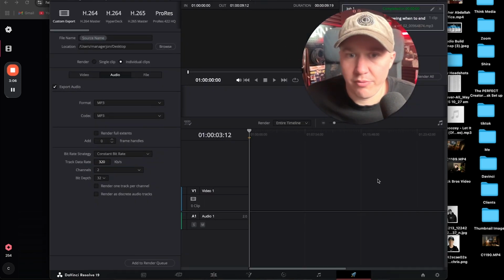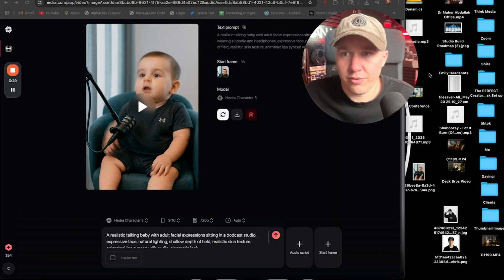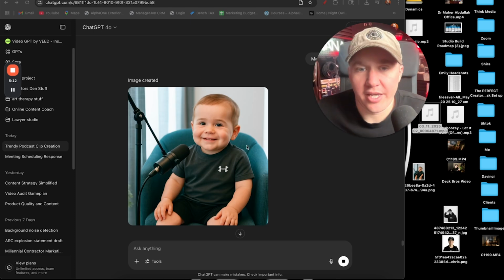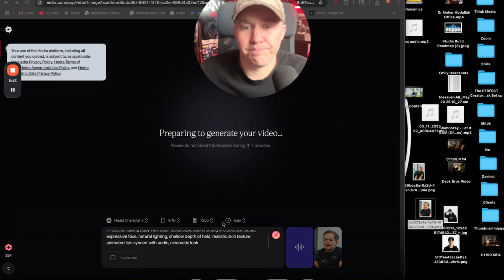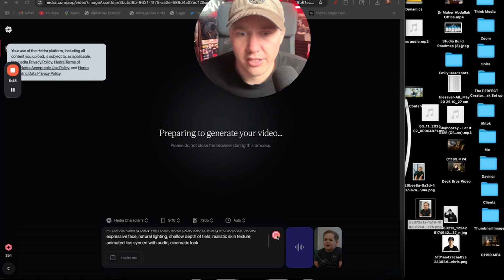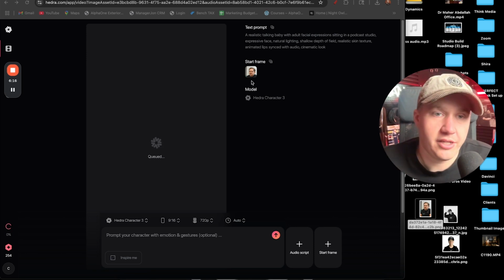How to Create Viral Talking Baby Podcast (3 Easy Steps)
Want to turn your podcast guests into viral baby-faced versions of themselves? In this video, I’ll walk you through exactly how we created a talking head baby video using AI tools — featuring none other than Mark Cuban. From ChatGPT image generation to Hedra’s AI syncing, this step-by-step guide shows you how to create your own baby podcast clips that are dominating TikTok, Shorts, and Reels.

Whether you're doing it for fun or for viral marketing, this workflow gives you everything you need — no advanced editing experience required.

🚀 What You’ll Learn:
How to create a talking head baby video using AI

How to prompt ChatGPT for baby-fied versions of podcast guests

Best practices for refining facial structure & matching likeness

How to prep & export audio from DaVinci Resolve

Using Hedra for facial motion syncing & video generation

Best output settings for vertical (9:16) & horizontal (16:9) formats

Mistakes to avoid when using celebrity likeness in AI

How to make this process fast, cheap, and repeatable

⏱️ Chapters:
0:00 – Intro: Why These Baby Videos Are Trending
0:21 – Tools You’ll Need (ChatGPT, Hedra, Audio)
1:26 – How to Start in ChatGPT with Reference Image
2:04 – Setting Up a Realistic Prompt in Hedra
2:48 – Exporting Clean Audio from DaVinci
3:29 – Refining Facial Structure for Likeness
4:04 – Uploading Audio + Selecting Frames
4:42 – Choosing Render Size + Format (Vertical/Horizontal)
5:00 – Downloading the Final Video
5:12 – Done! Your Baby Video is Ready
5:38 – Why We Created This Series for Creators
6:03 – Join the Creator’s Den (Community + Coaching)